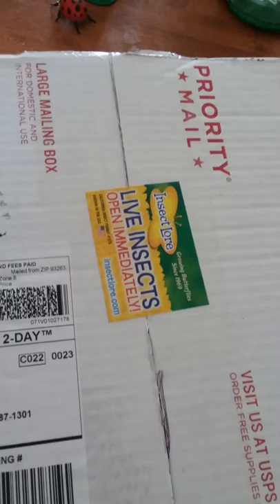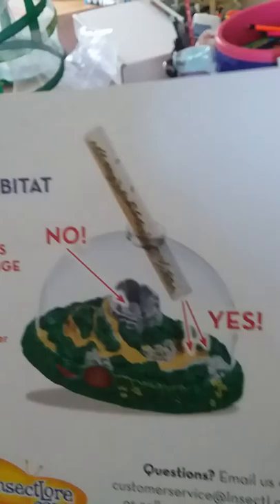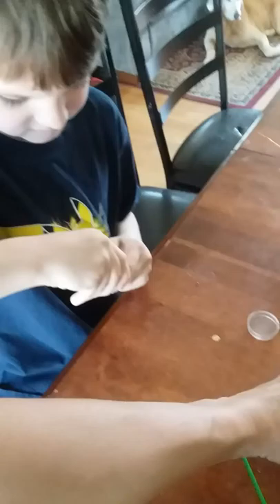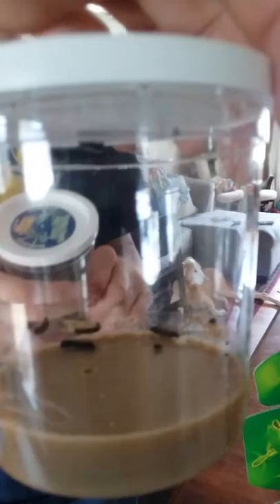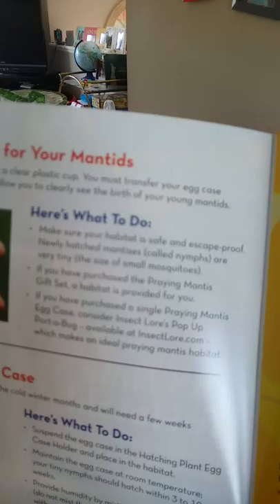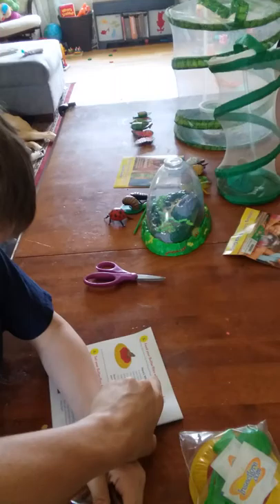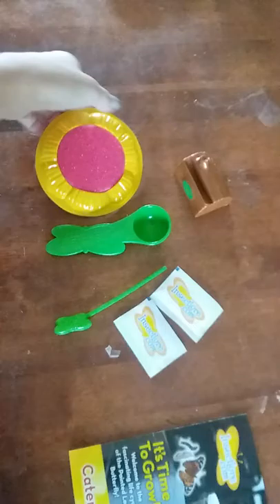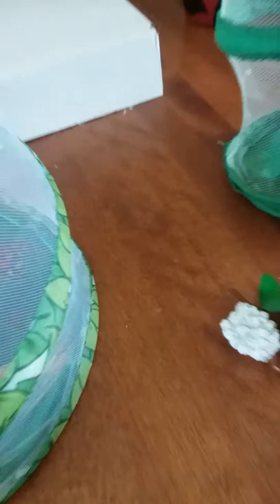Insect lore butterflies, lady bugs and praying mantis insects!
Watch our videos and we show you the life cycles of each of these amazing insects! You will learn the difference between complete and incomplete metamorphosis!